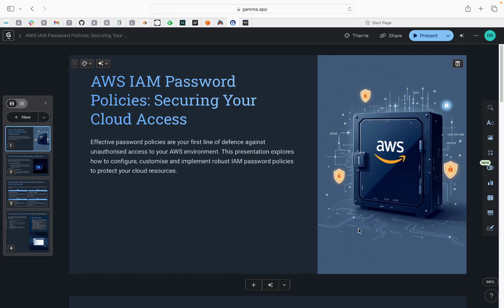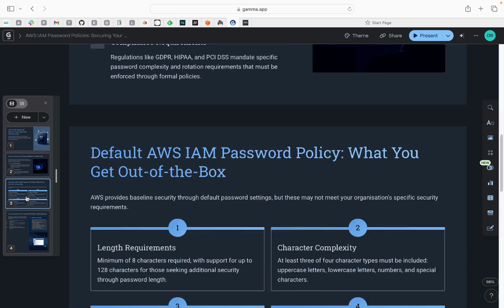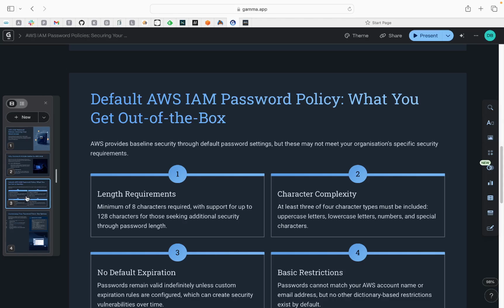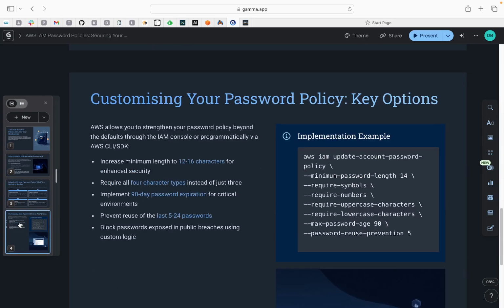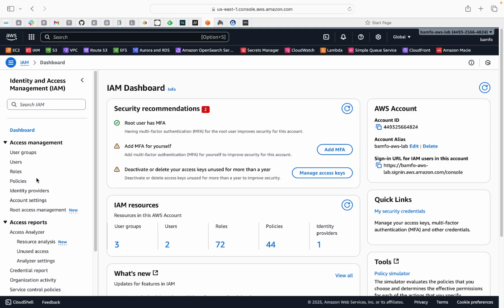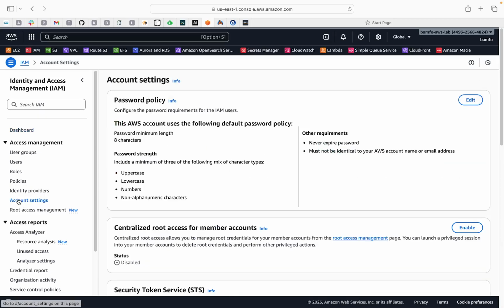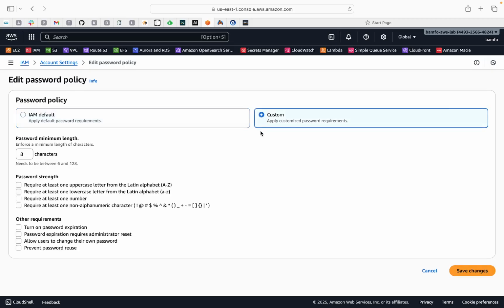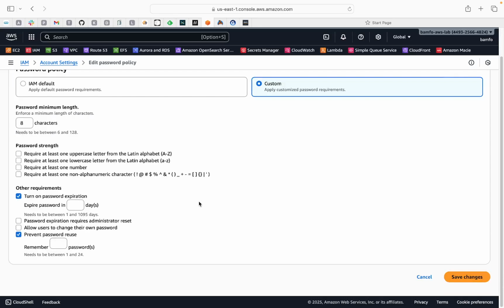AWS IAM Password Policies Explained | Secure Your Cloud with Strong Access Controls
🔐 Secure Your AWS Cloud with Strong IAM Password Policies
Weak passwords are one of the most common entry points for cloud breaches. In this video, we’ll explore how to configure and enforce AWS IAM password policies to protect your cloud resources from unauthorised access.

✅ What you’ll learn:
Why password policies matter in AWS IAM
Security risks of weak passwords & compliance requirements (GDPR, HIPAA, PCI DSS)
AWS default password policy: what you get out-of-the-box
How to customise password length, complexity, and expiration rules

Best practices for securing your AWS environment
Whether you’re a cloud engineer, security professional, or AWS beginner, this guide will help you strengthen your IAM security posture.